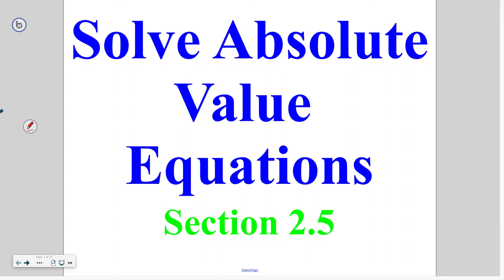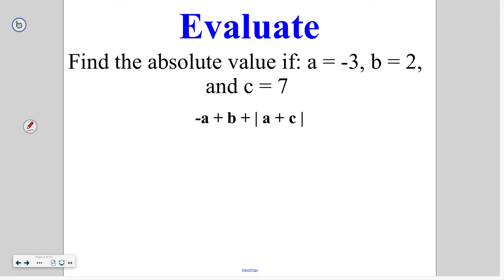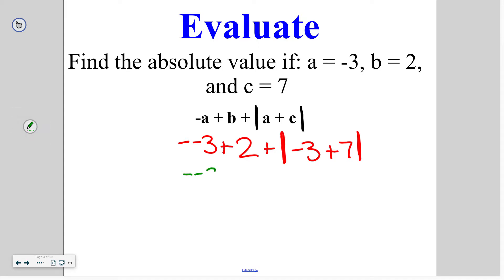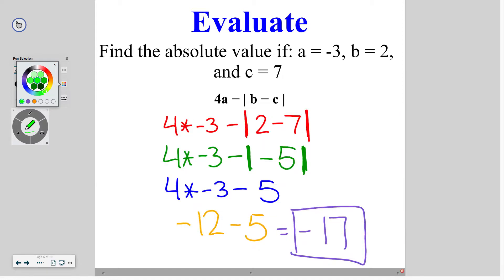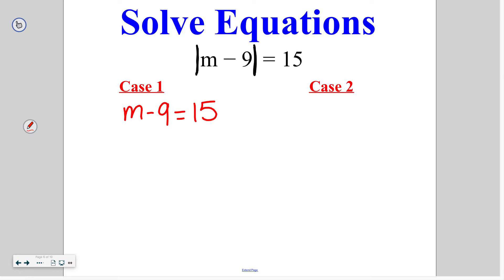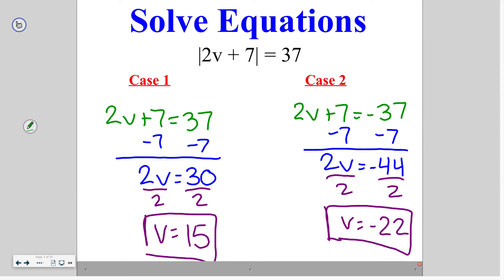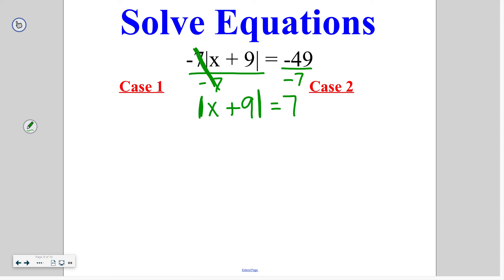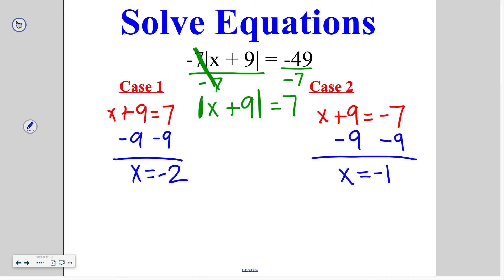Algebra Concepts 2-5: Solving Equations with Absolute Values